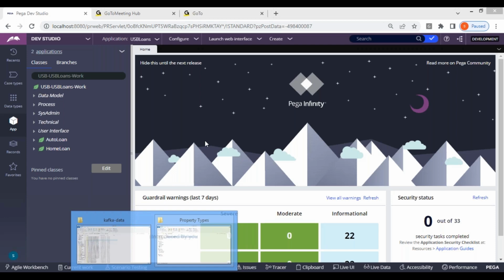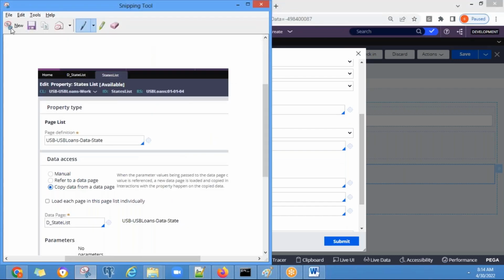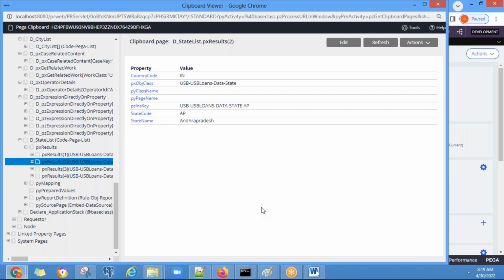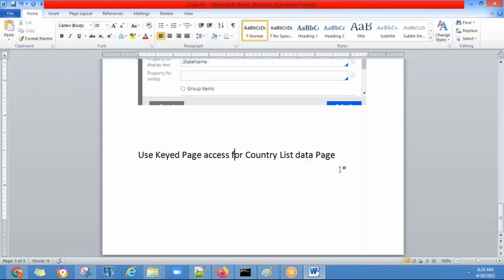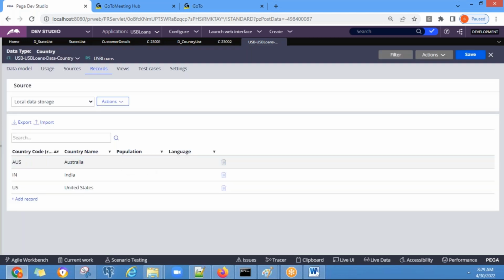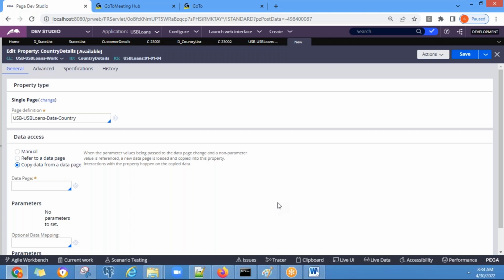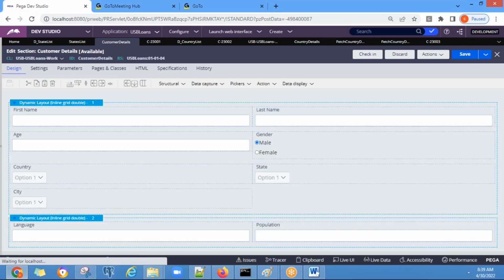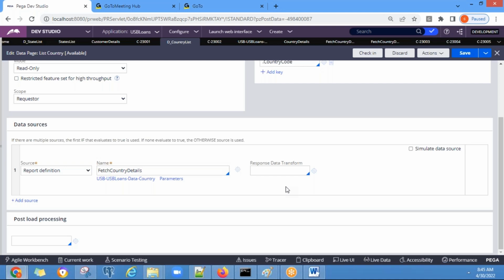Keyed Data Pages in Pega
This video explains about keyed data pages and its advantages with scenarios.